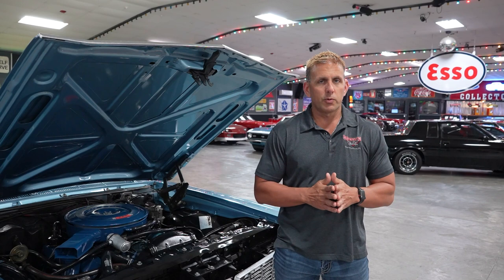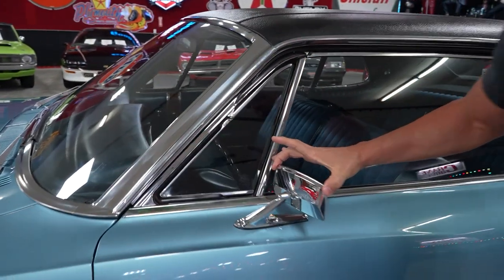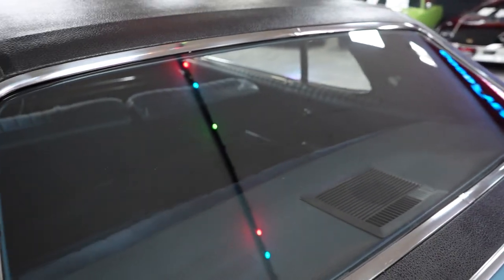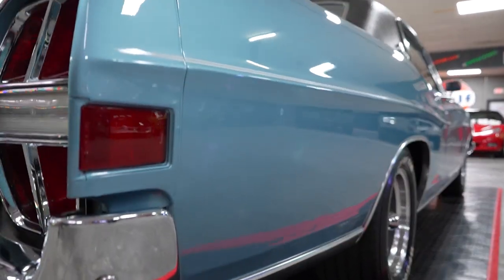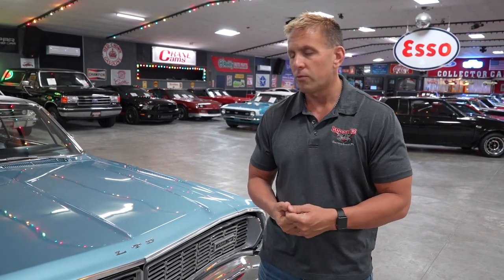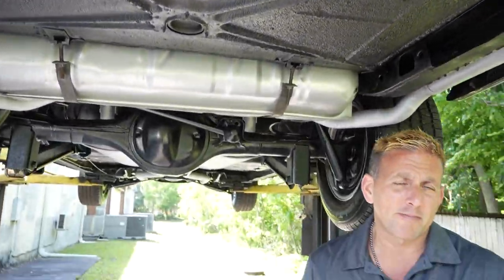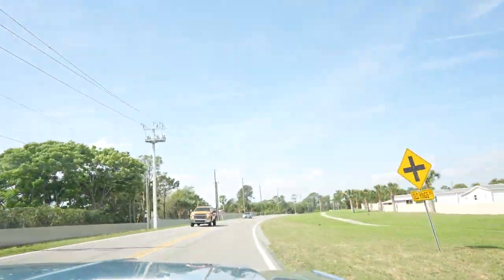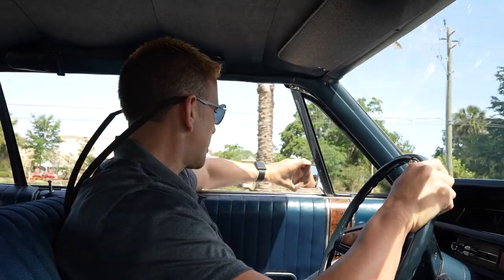1968 FORD LTD 428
Come check out our LTD 428 paired with a 4 speed in Daytona Beach, Florida!